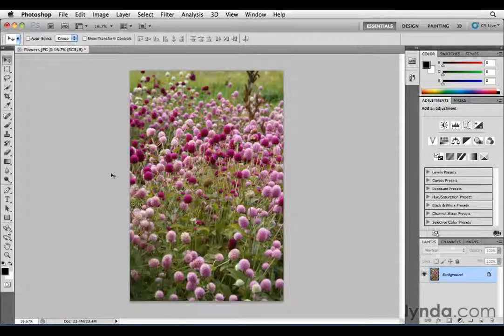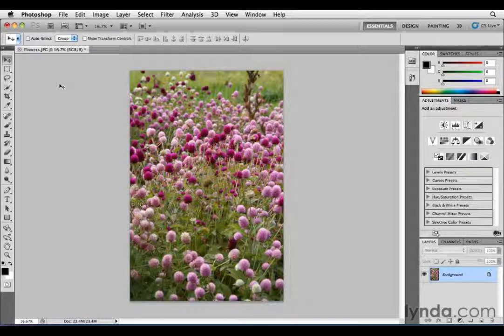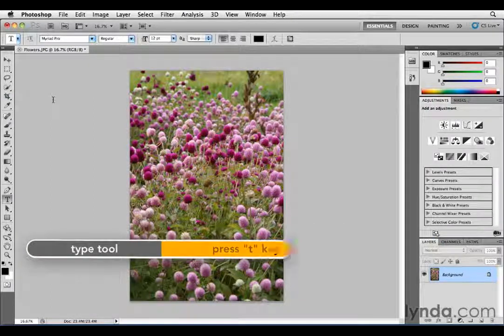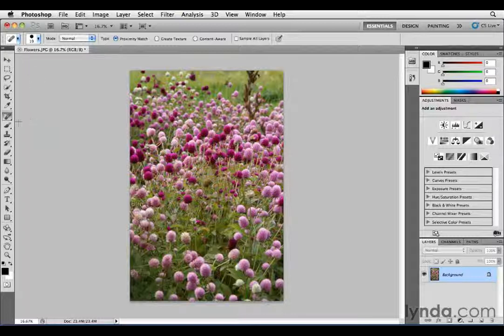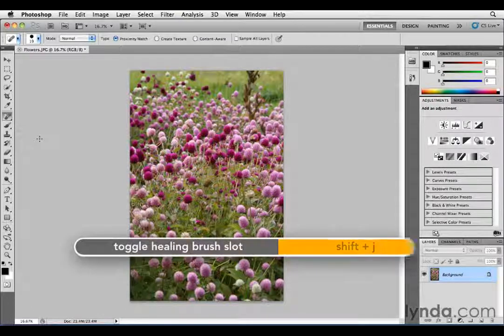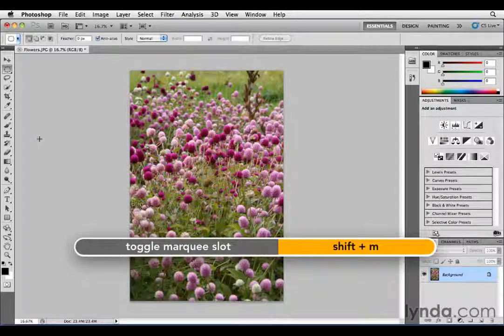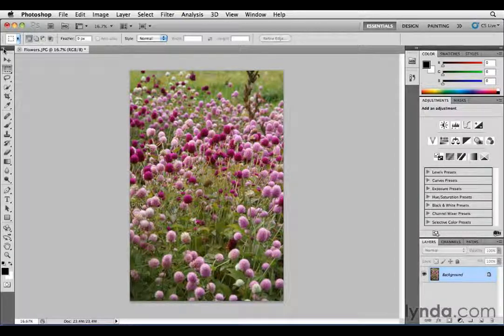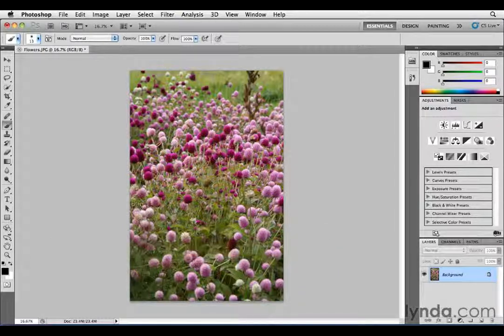Adobe Photoshop CS5 Tutorial - ToolShortuts - CH 7 - lesson 09 of 10